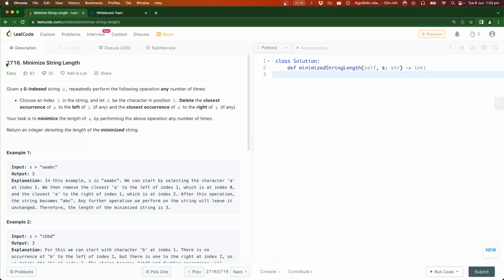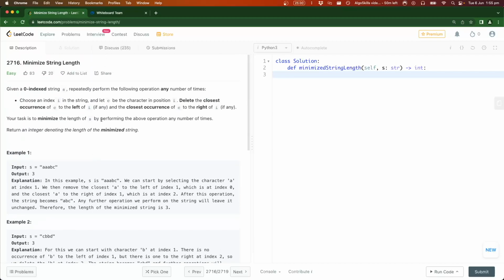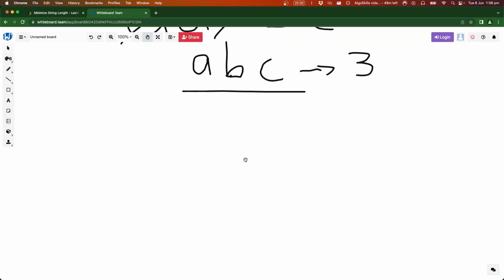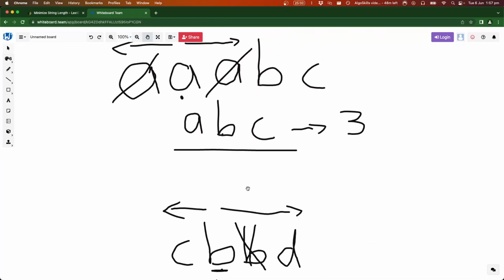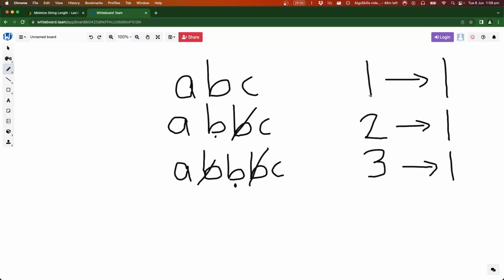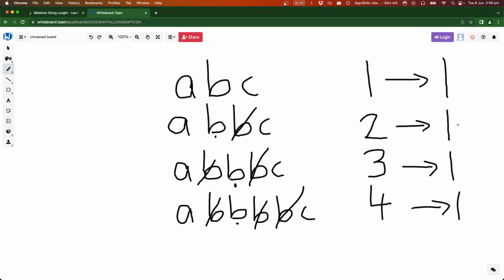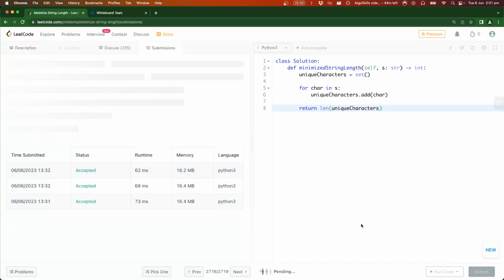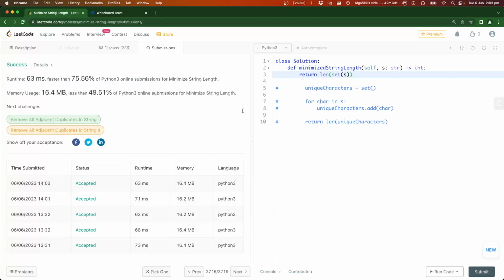Minimize String Length - LeetCode 2716 - Python Solution Code Answer Explanation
Cracking LeetCode problems can be quite a challenge if you're new to coding interviews or simply need a refresher! That's why we've created this comprehensive tutorial to help you solve LeetCode 2716: Minimize String Length. In this video, you'll learn the step-by-step process to tackle and efficiently solve this algorithm problem, gaining valuable insights into problem-solving techniques along the way.

We will walk you through a deep-dive into the problem, breaking down the requirements, and analyzing the key elements. From there, we'll take you through the most optimal solution, explaining the approach, code, and complexity analysis. Whether you're a beginner or an experienced coder, this video offers in-depth explanations and clear, easy-to-understand visuals to help you succeed.

So, get ready to sharpen your coding and problem-solving skills with this practical tutorial!